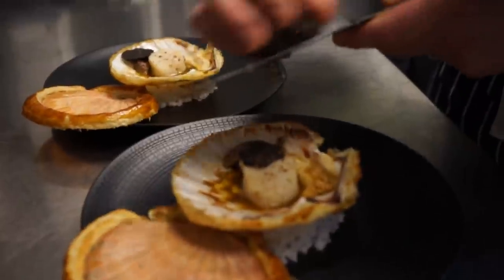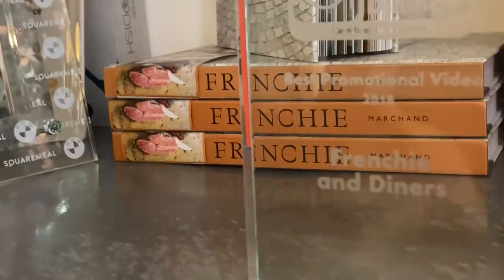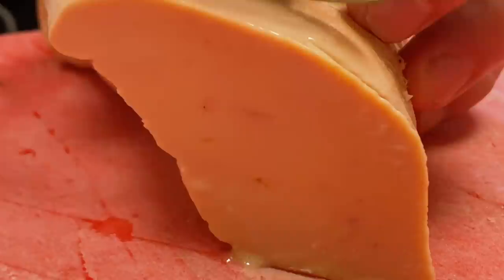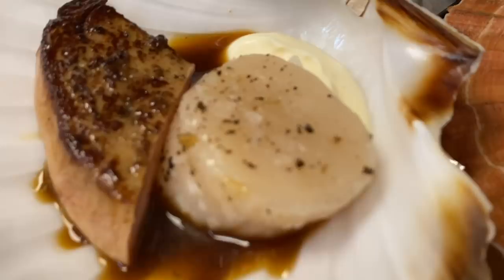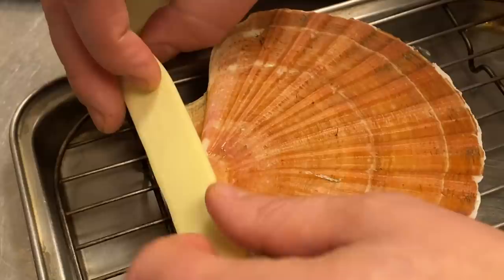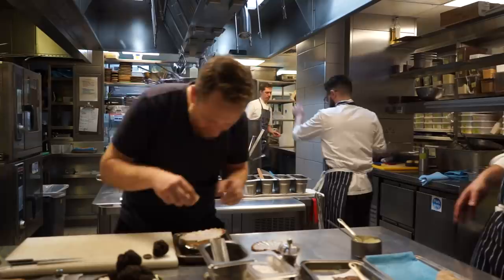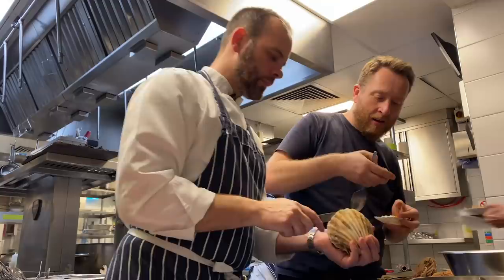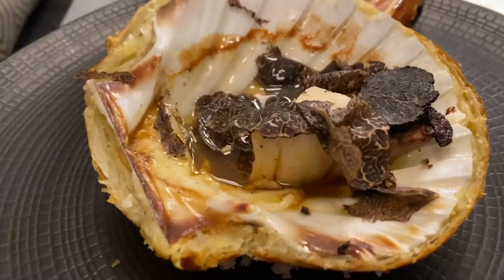Can it get anymore French? Scallops, Foie Gras & Truffle fr Greg Marchand's Frenchie | John Quilter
Scallops, Foie Gras & Truffle in this classic french dish from Greg Marchand, Frenchie Covent Garden. This scallop recipe with show you how to prepare scallops, foie gras and truffle to make a delicious Scallops, Foie Gras & Truffle dish

LONDON
W12 8EZ

JQ